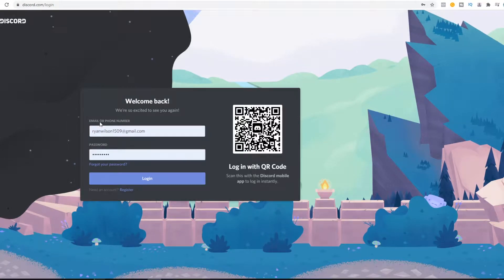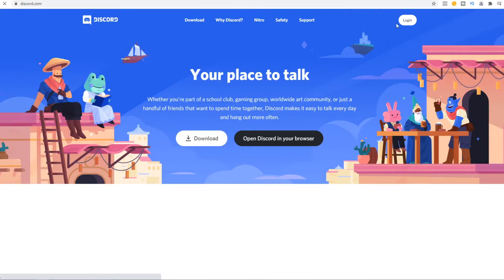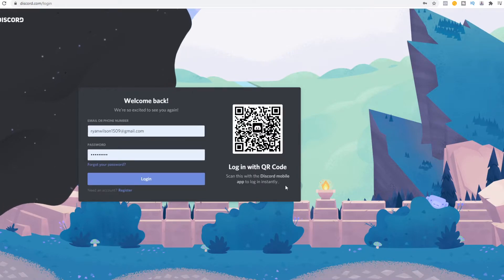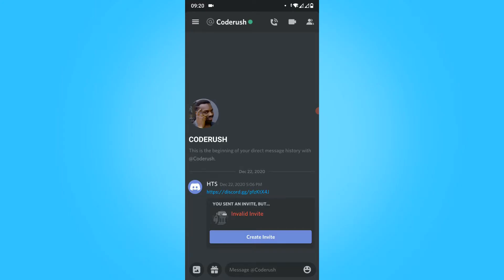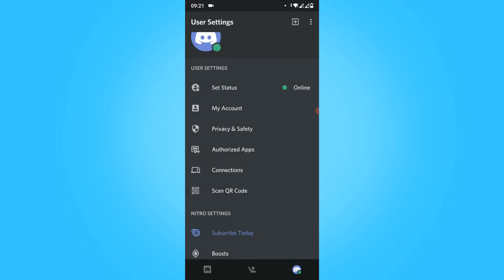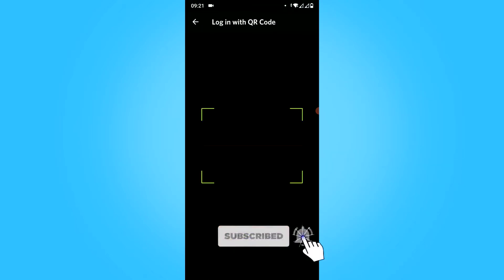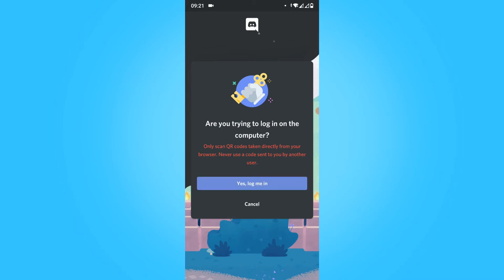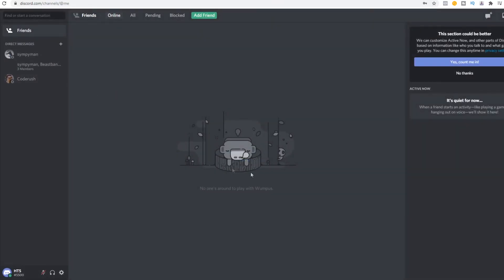How to Login on Discord Wit QR Code! (Easy)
In this video I'll show you how to log into discord with qr. The method is very simple and clearly described in the video. Follow all of the steps in the video, and log into discord with qr code

That's how you can sign in with discord qr code 2025